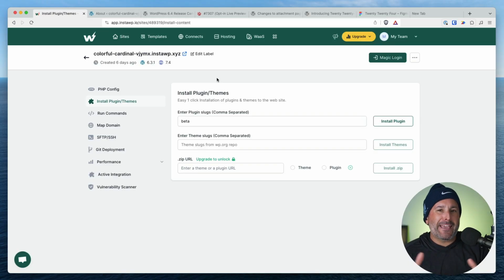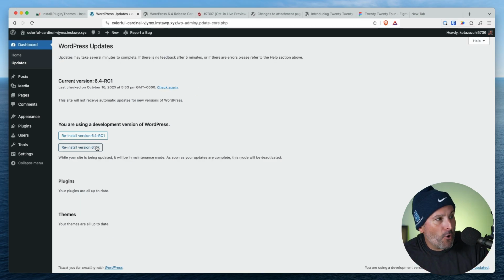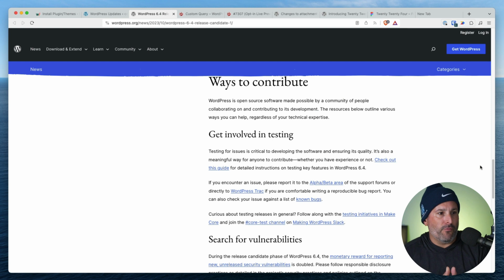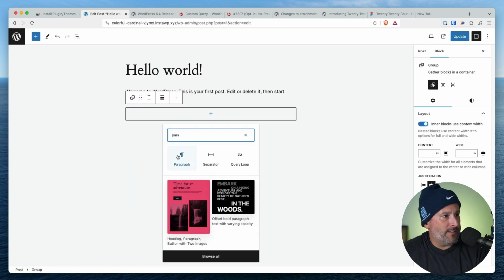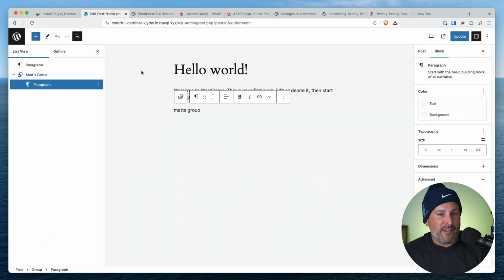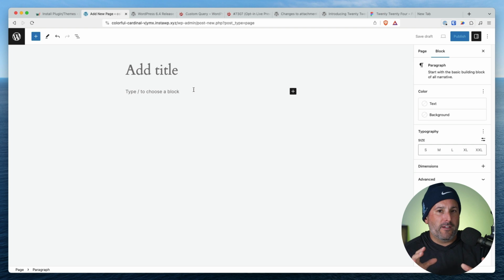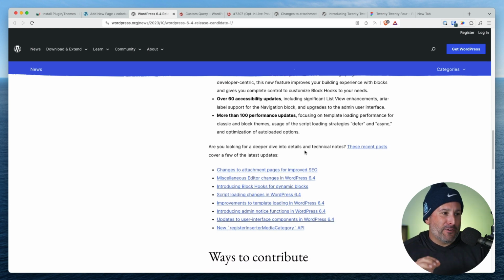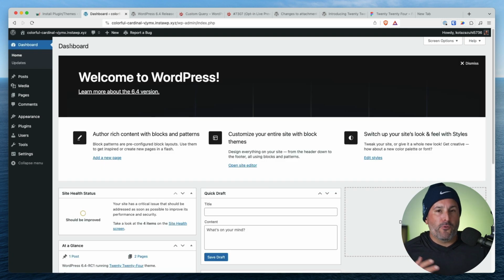100+ Performance updates coming to WordPress 6.4 (And more!) 🚀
Get a first look at what's new in WordPress 6.4 Release Candidate 1 in this video. We go through how to access the RC, discuss some of the major updates coming like the new 2024 theme, improvements to the editor experience, over 100 performance enhancements, and more.

Chapter Markers:
0:00 Intro
0:29 Use InstaWP to demo RC 1
02:35 New in 6.4
04:22 Command Pallet updates
04:55 Group labeling
05:55 Viewing new theme in Figma
06:55 My gripe with adding pages
08:25 Reviewing blog post
09:38 Attachment Pages
11:11 Conclusion

Important links mentioned:
Be sure to read the